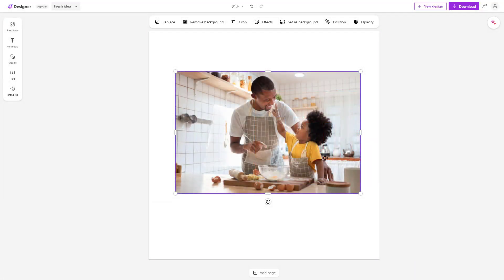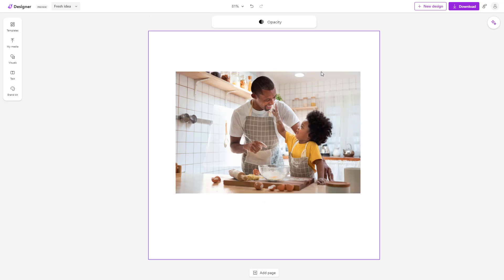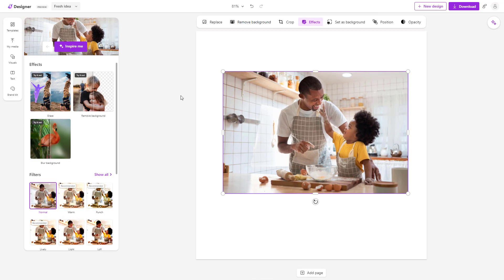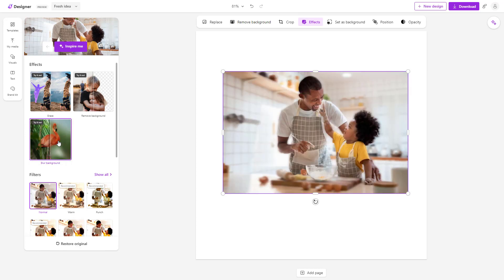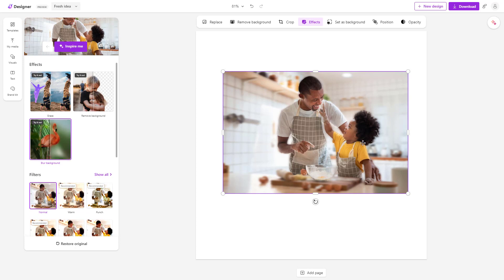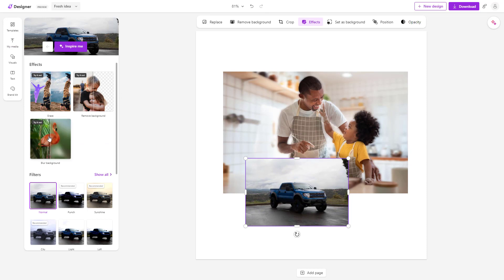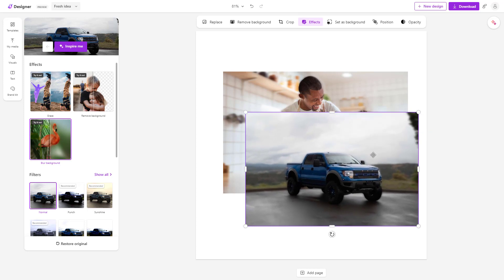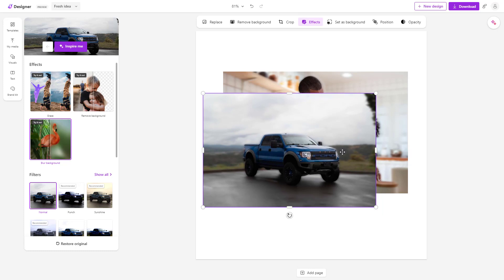Microsoft Designer - Lesson 30 - Blur Background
In this tutorial, we will be discussing about Blur Background in Microsoft Designer